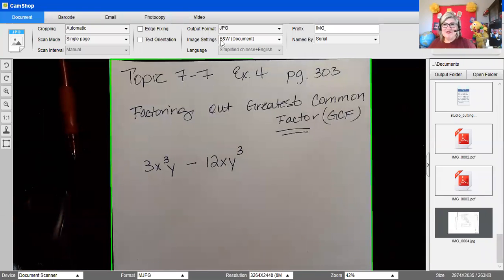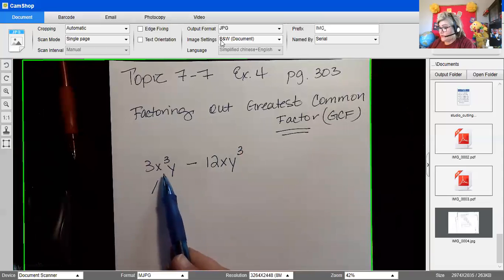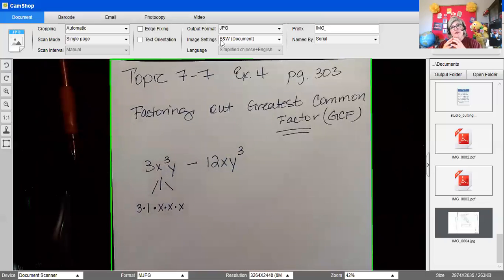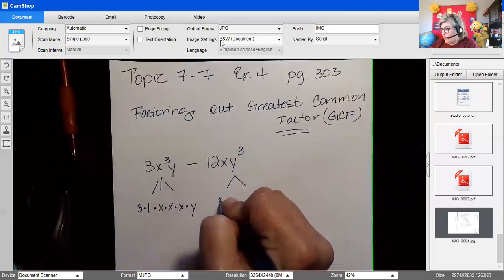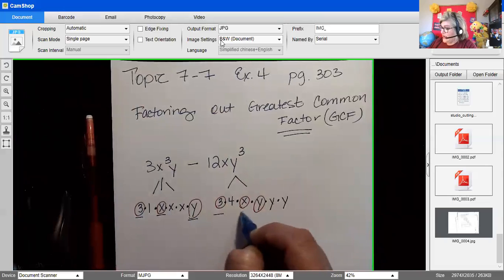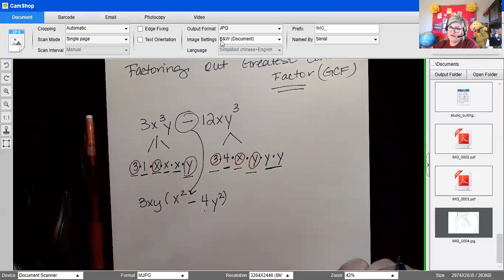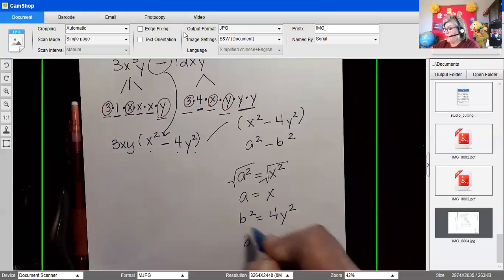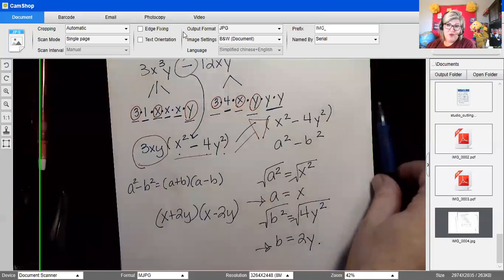Algebra I Topic 7-7 Example 4 - Mrs. Harrison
Mrs. Harrison reviews Topic 7-7 Example 4